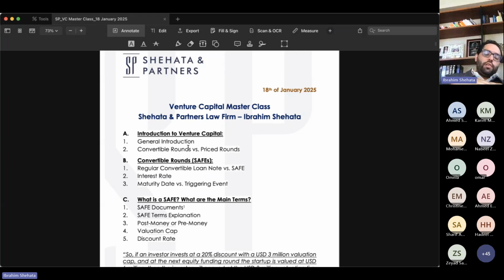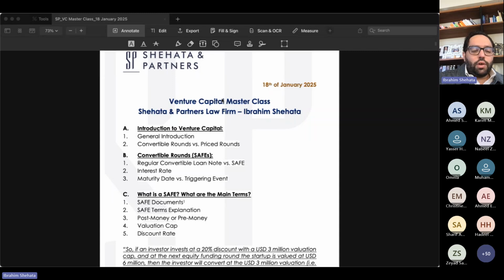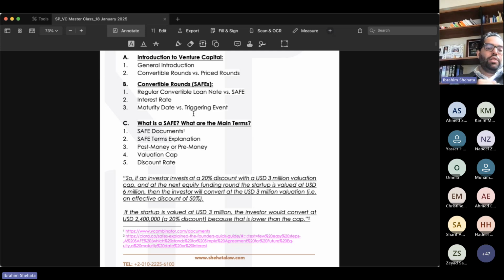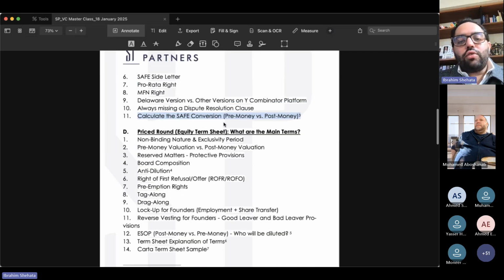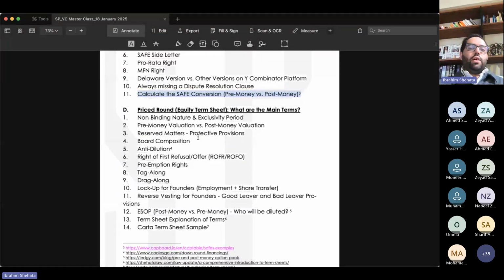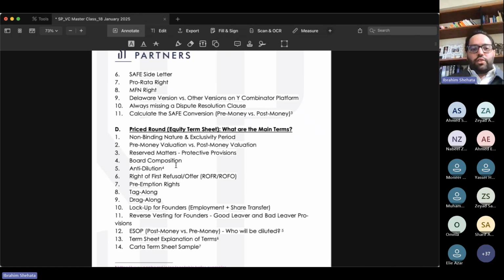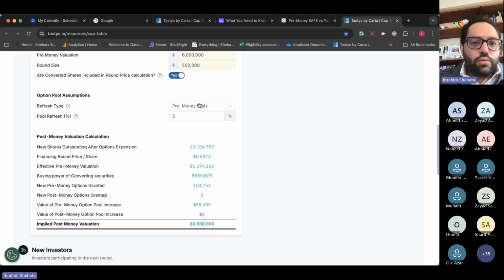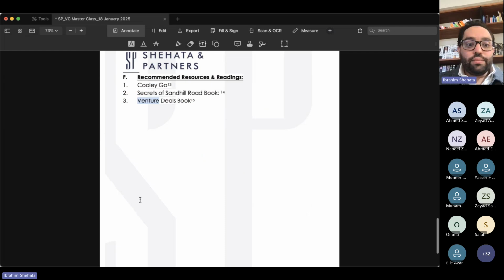Venture Capital Master Class (18 January 2025)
This Venture Capital Course will tackle the following issues:
1. Convertible Rounds
2. What is a SAFE? What are the Main Terms?
3. Equity Term Sheet: What are the Main Terms?
4. Off-Shoring: Why & Where?
5. Insights into Venture Capital in the MENA Region
6. Recommended Readings
SECTIONS:
1:58 Introduction
4:03 Convertible Rounds
10:27 Q&A (Convertible Rounds)
18:05 What is a SAFE
26:30 Q&A (SAFEs)
31:19 SAFE Side Letter & Continuing Discussion
36:52 Q&A (SAFEs)
40:05 Break
46:07 Recap of Previous Segments
47:23 Equity Term Sheet (First 4 Issues)
53:19 Q&A (Equity Term Sheet)
57:30 Price Rounds (Anti-Dilution to Drag Along)
1:02:40 Price Rounds (Lock-up for Founders)
1:13:10 Q&A (Lock-up & Related Points)
1:17:48 General Insights & Tips on VC in the MENA Region
1:22:12 Recommended Resources & Readings
1:23:17 Final Q&A and Feedback